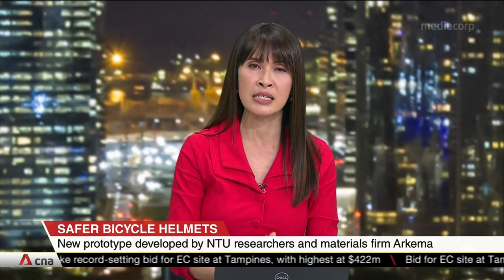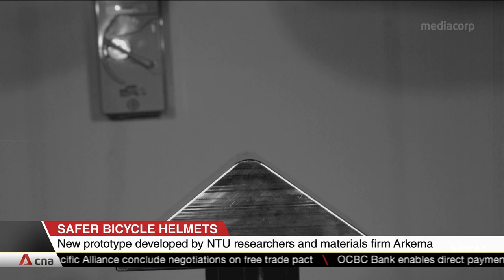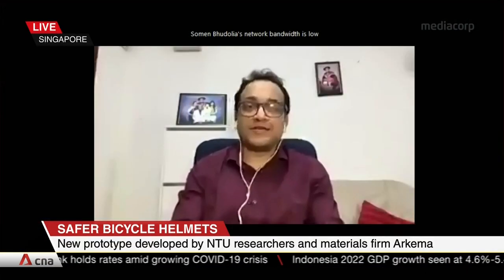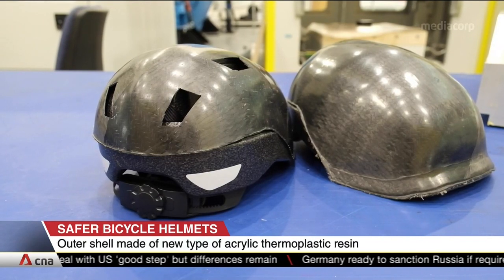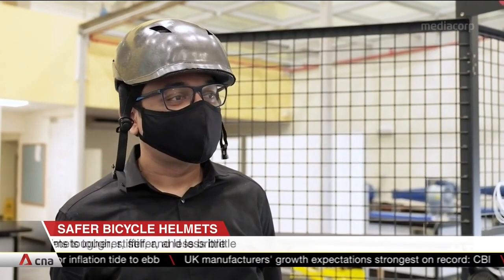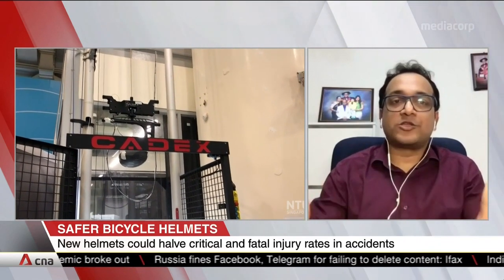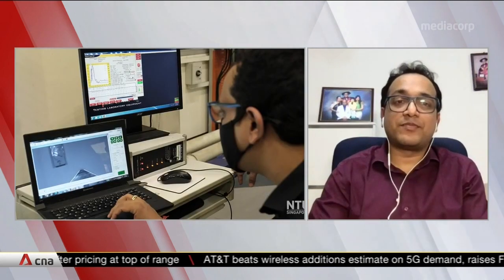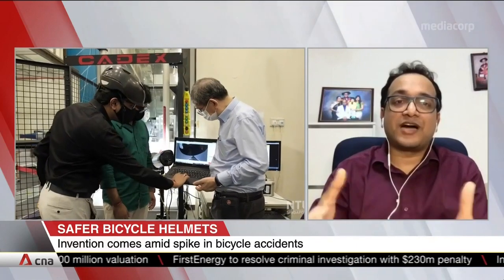Research fellow Somen Bhudolia on safer, cheaper bicycle helmets developed by NTU scientists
NTU researchers and materials firm Arkema have developed a prototype for safer bicycle helmets, which is said to potentially halve critical and fatal injury rates in accidents. The development comes amid a spike in bicycle accidents, as more people take up the sport during the COVID-19 pandemic. Dr Somen Kumar Bhudolia, research fellow from the NTU School of Mechanical and Aerospace Engineering, shared more about the new material -- acrylic thermoplastic resin, along with carbon fibre -- that was used for the outer shell of the helmet